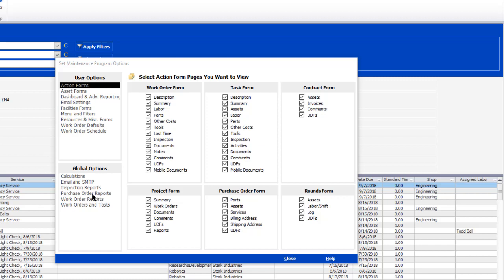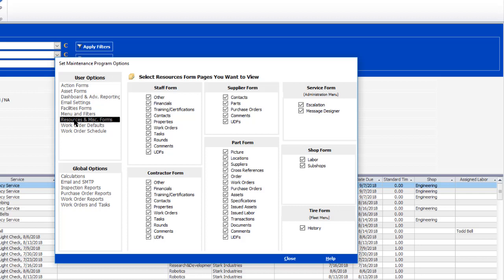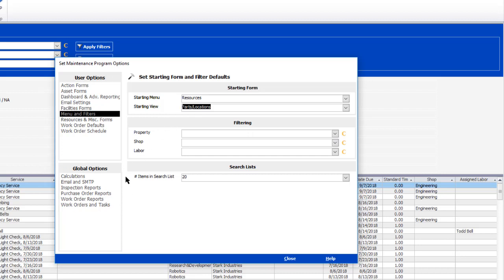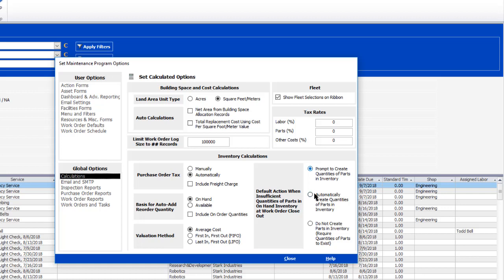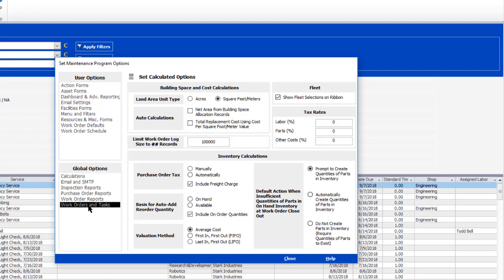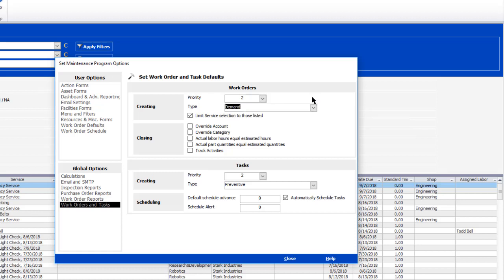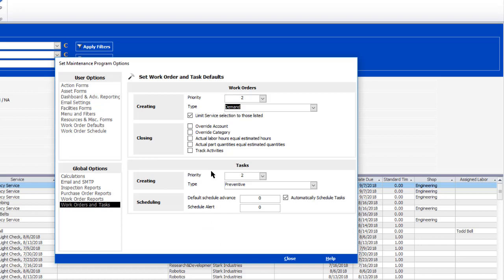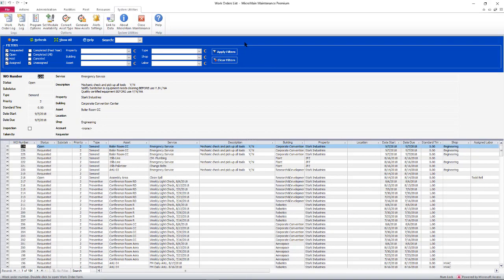MicroMain On-Premise Program Options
Tutorial on using Program Options and understanding what different sections effect.